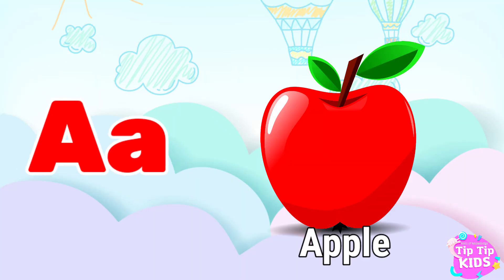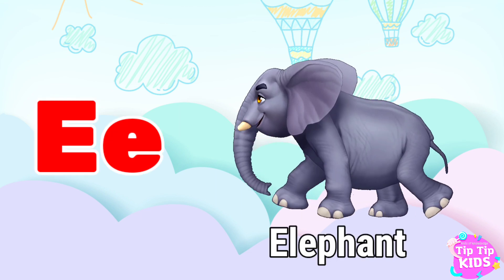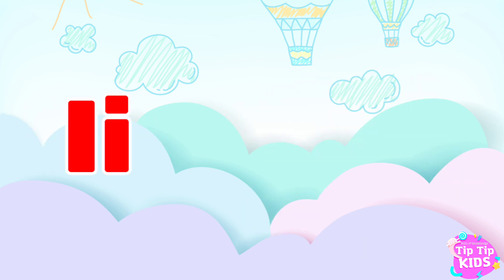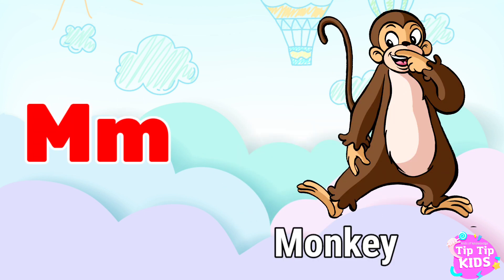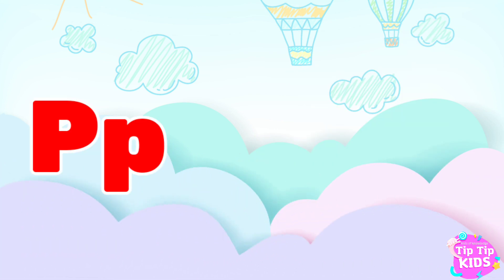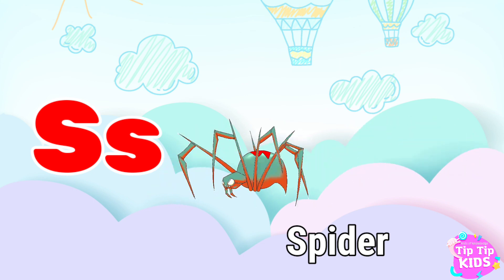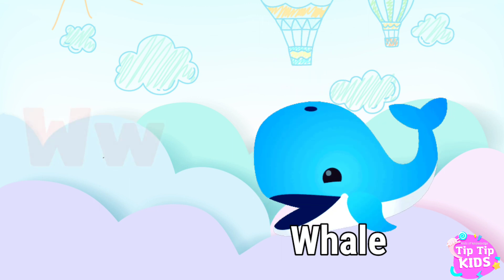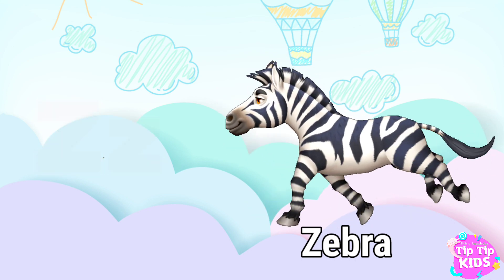Phonics sound of alphabet letter | Abc song | Phonics song for kids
Phonics sound of alphabet letter | Abc song | Phonics song | Phonics song for kids
alphabet letters with pictures and words | alphabet letters and sounds kindergarten

In this video we’ll walk you through:
- kids will learn alphabet letters with pictures

TIMESTAMPS